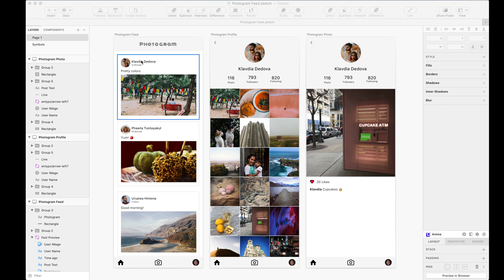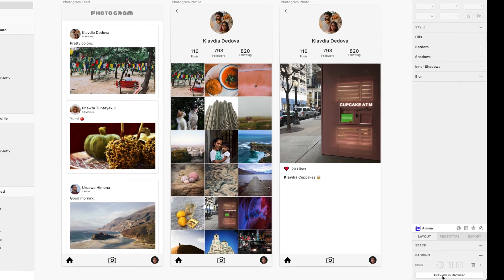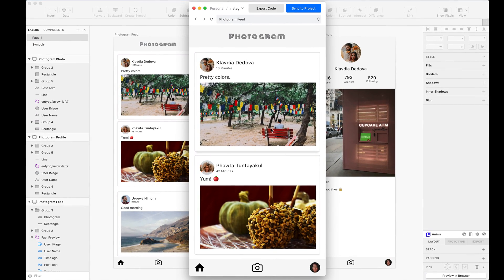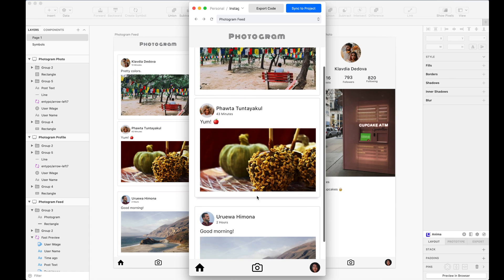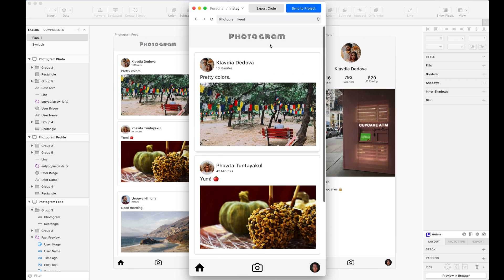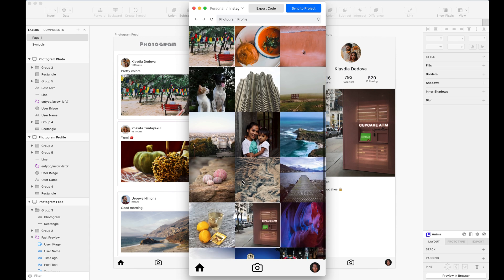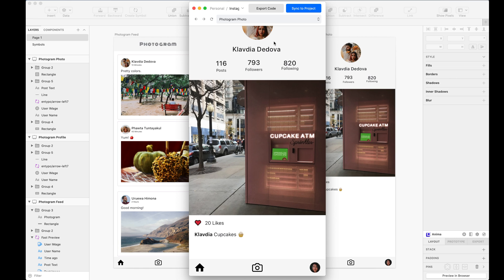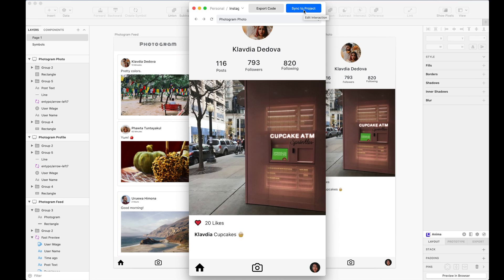Introducing: Fast Preview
Faster Prototype Previews Inside Sketch.

🎉 We've listened to your feedback, and today we are happy to announce the release of a feature we have worked on very hard to bring you— Fast Preview! 🎉